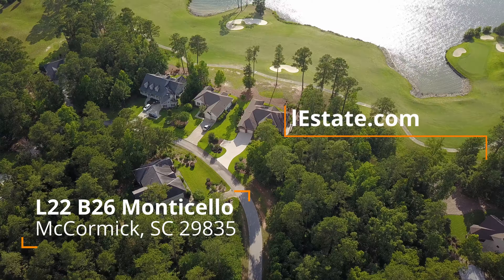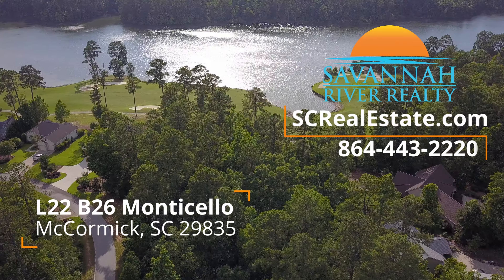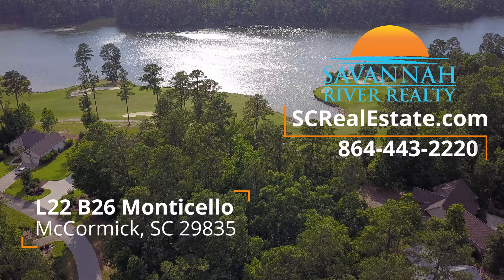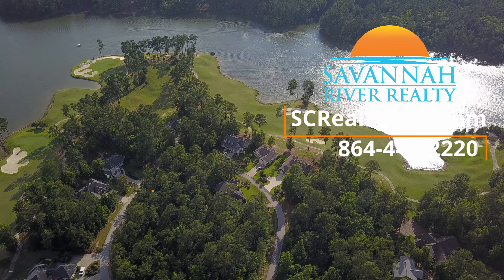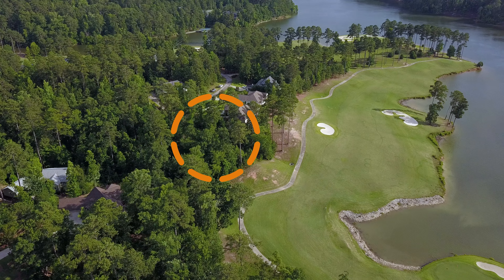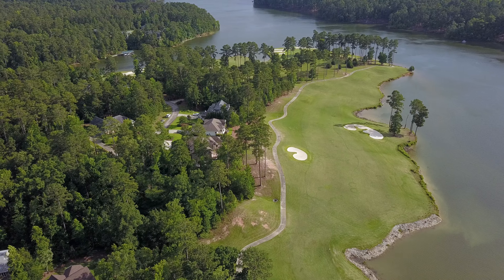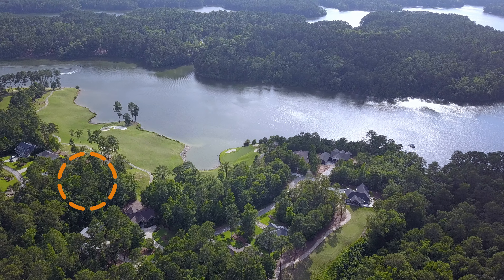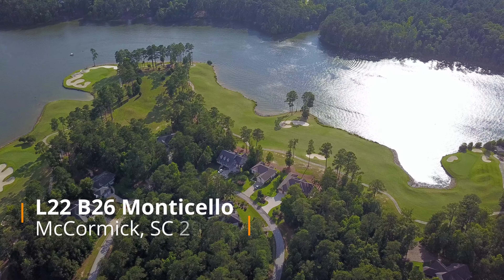L22 B26 Monticello, Amelia Dr. McCormick SC 29835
Learn more about this gorgeous golf lot with lake views